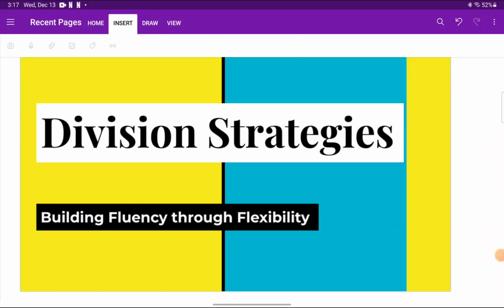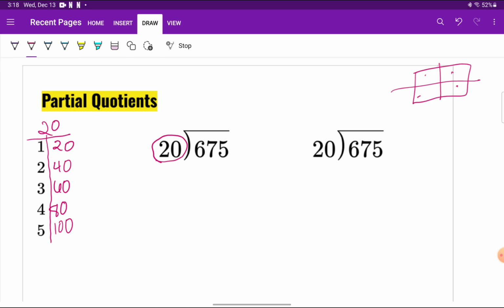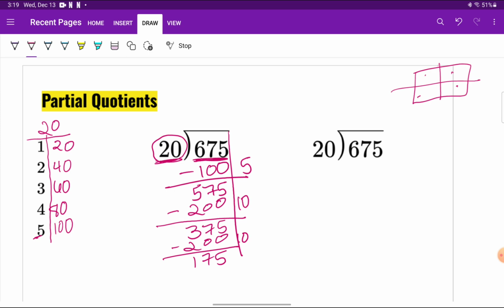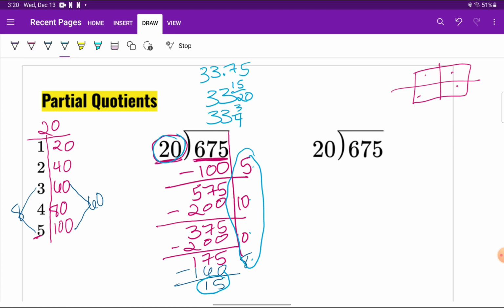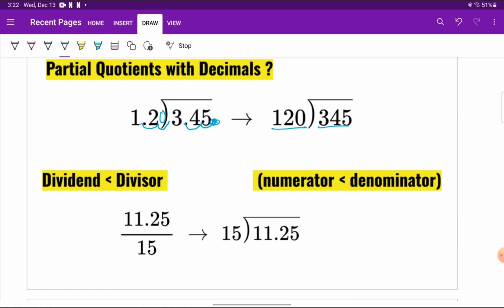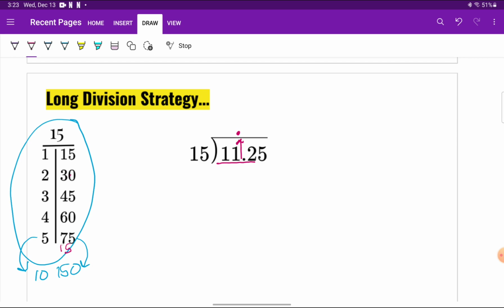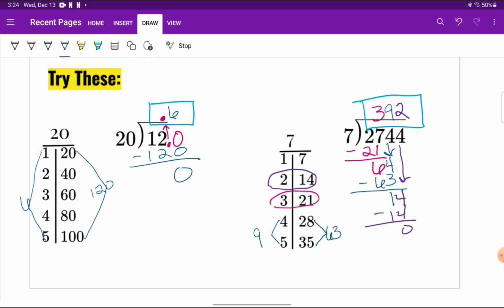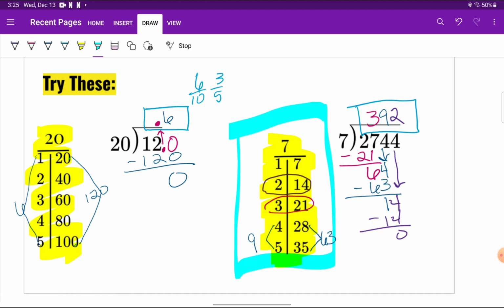Let's Talk About Division Strategies